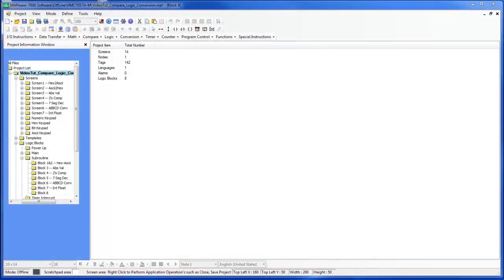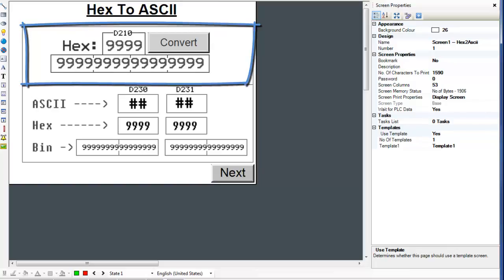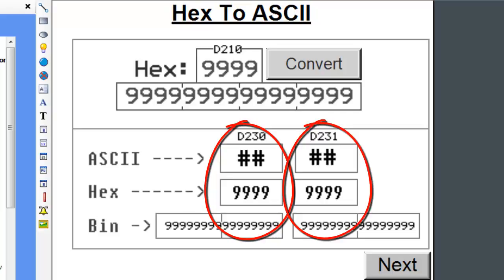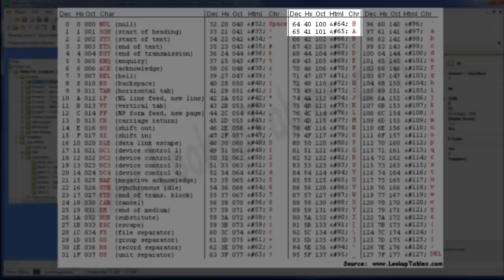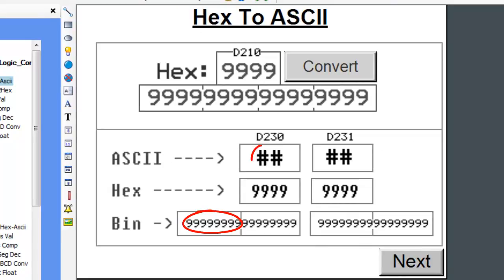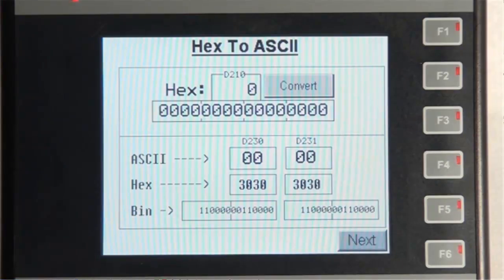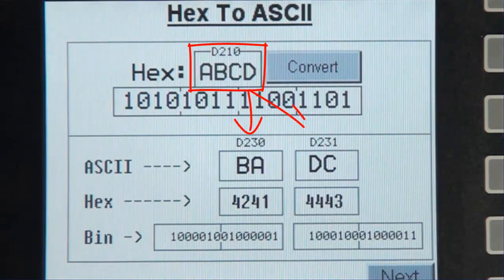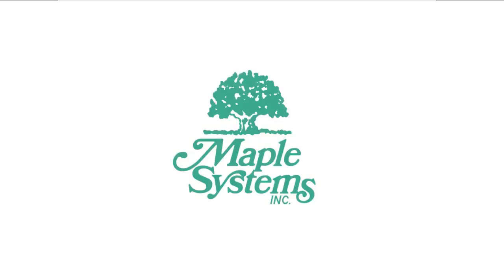HEX to ASCII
Convert a hexadecimal number (16 bit) into ASCII character equivalent.